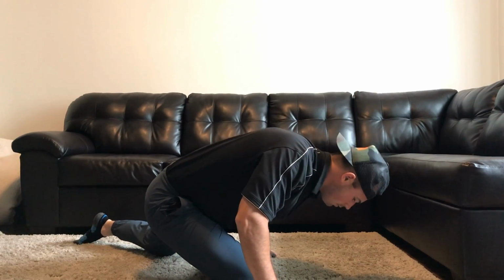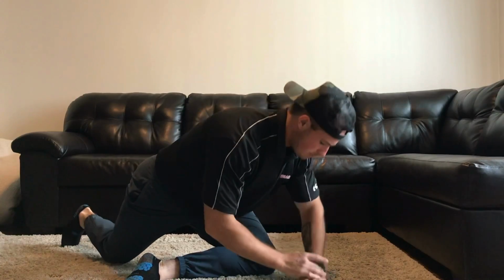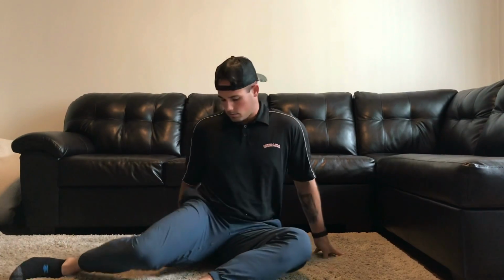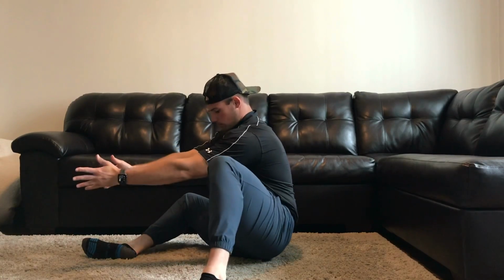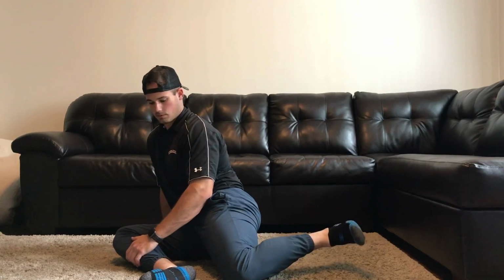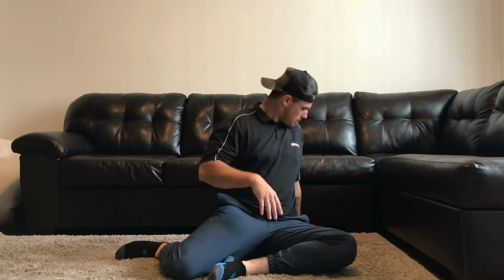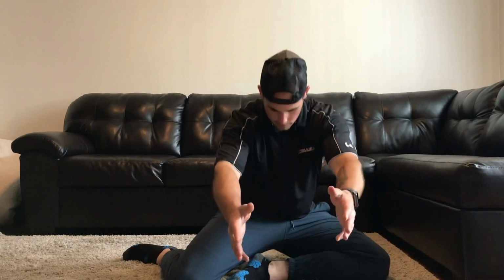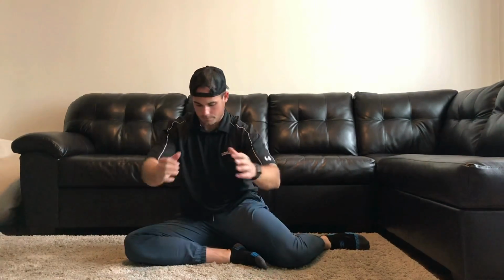90/90 Breakdown - Hip Mobility Series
The Daily Warm Up - Day 95.

Breakdown of various movements related to the 90/90 position.

Gain hip mobility by practicing these movements by focusing on them one at a time, or follow right along and progress with me.

Guided mobility and movement videos, 365 days in a row.